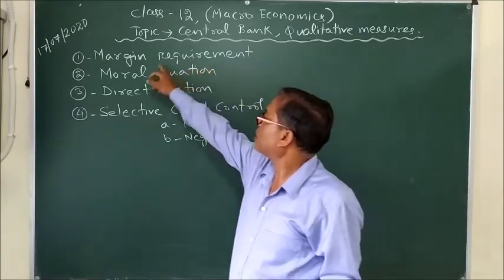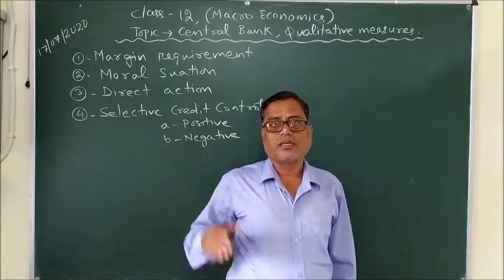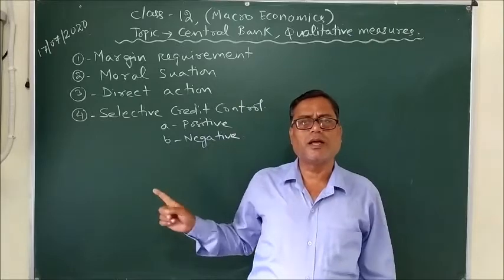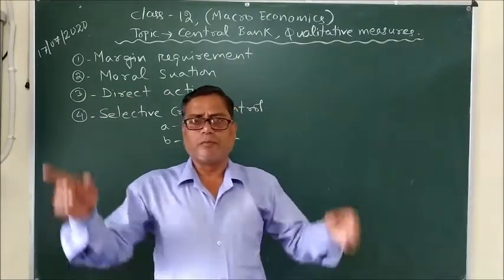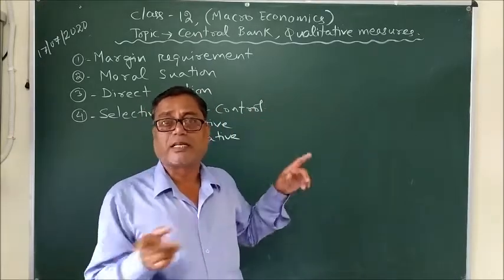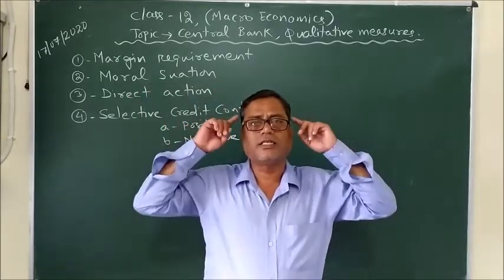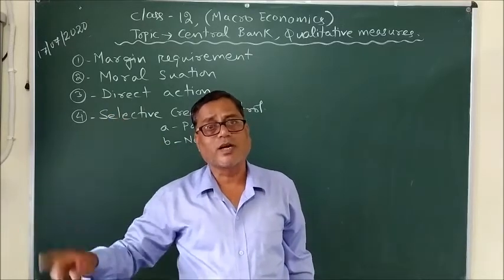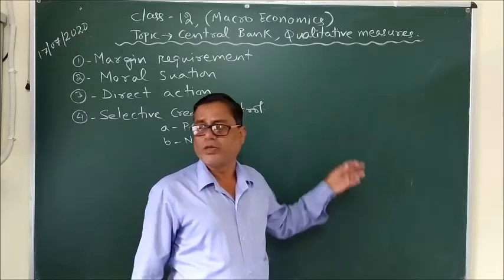Class XII Economics Central Bank, Qualitative Measure